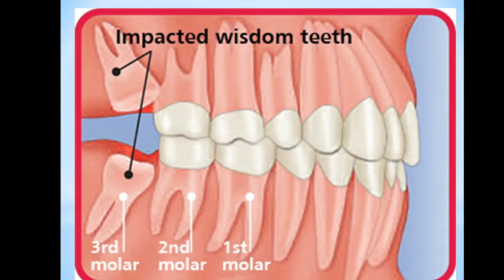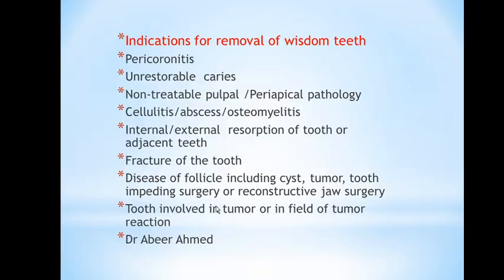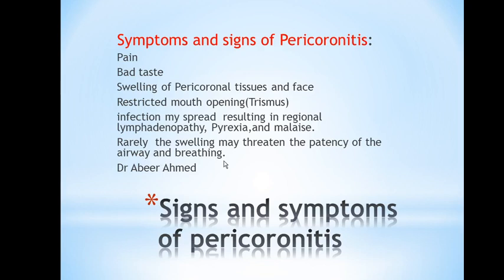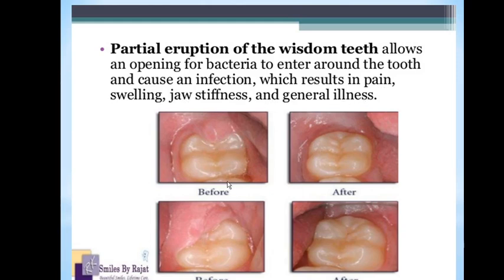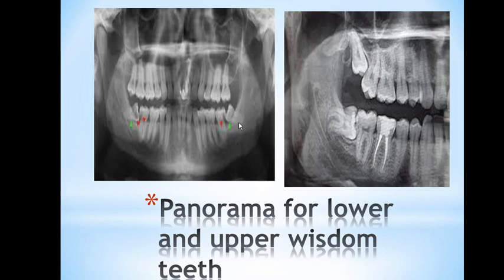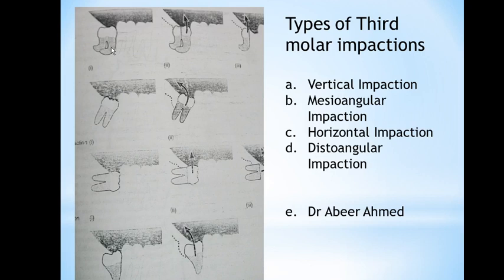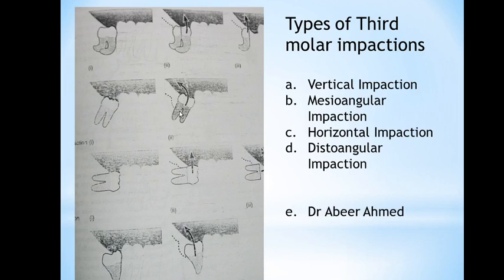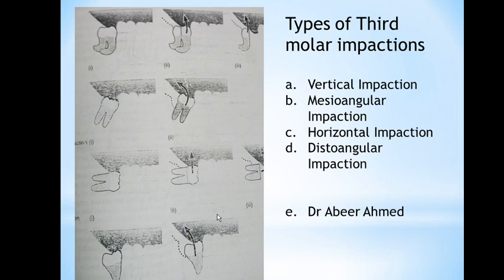Types of third molar impactions and their management(mjdf)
Today we talked about the indications for removal of wisdom teeth, signs and symptoms of pericoronitis, and types of third molar impactions.
Sources:
Oral and maxillofacial surgery, Radiology, Pathology and Oral medicine.
Paul Coulthard
Keith Horner
Philip sloan
Elizabeth Theaker